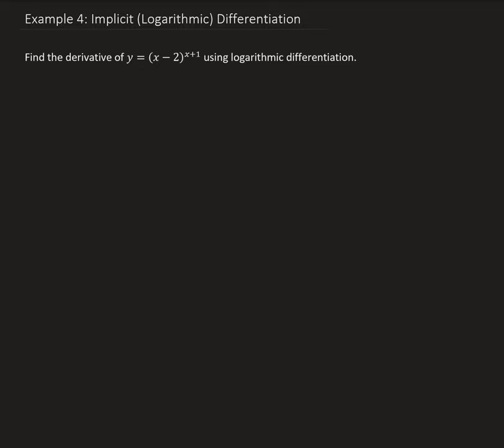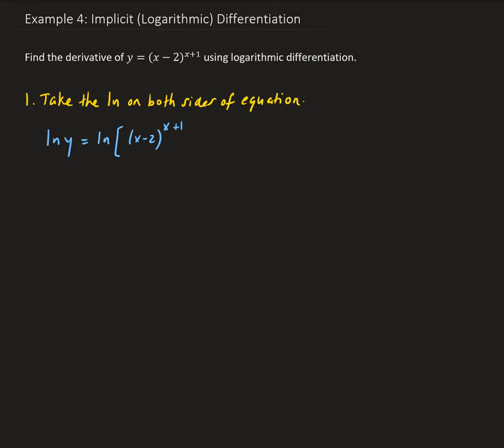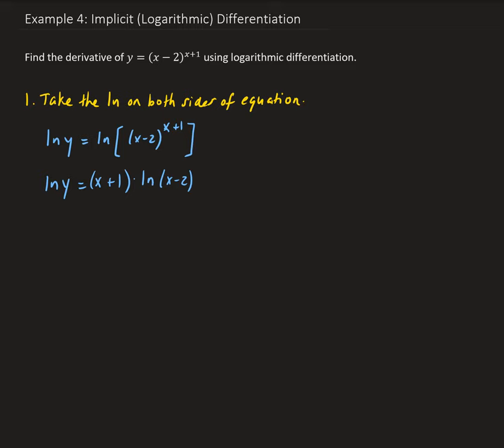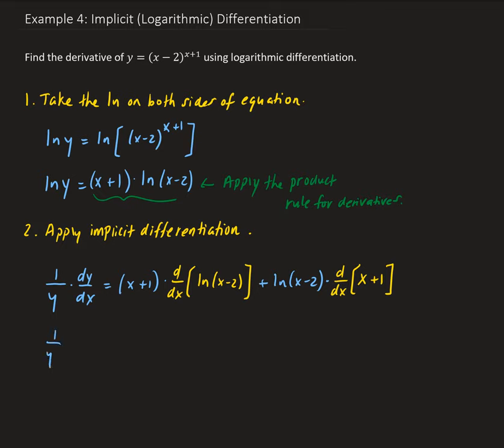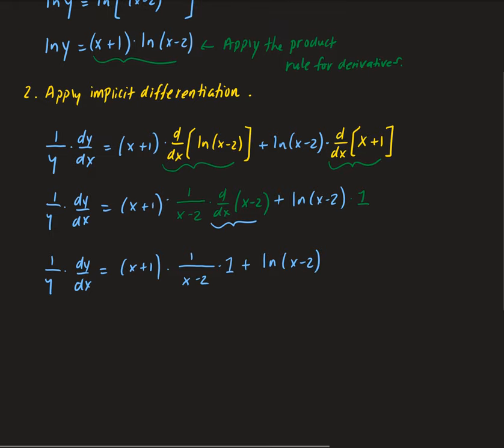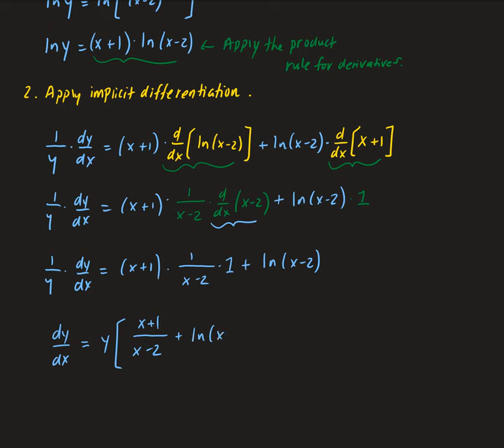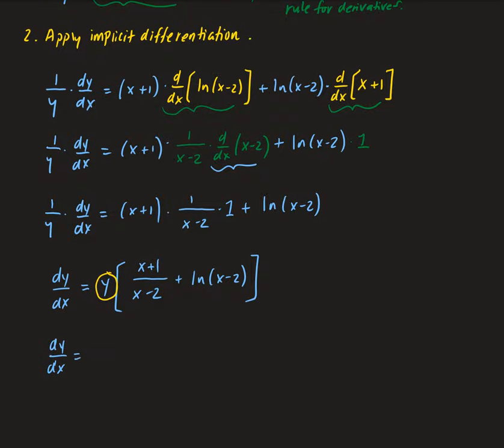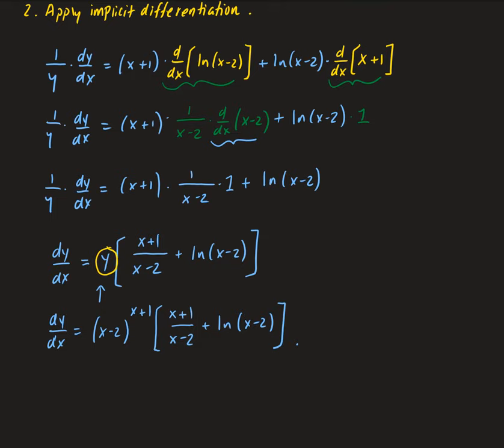Example 4: Implicit (Logarithmic) Differentiation